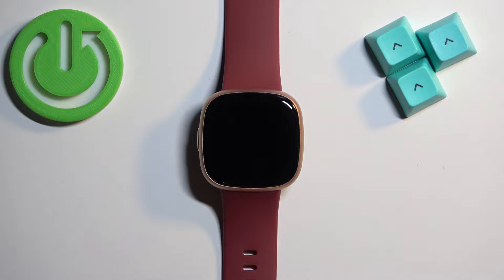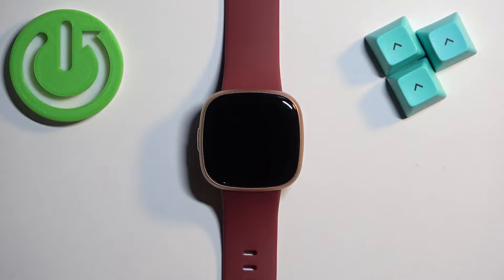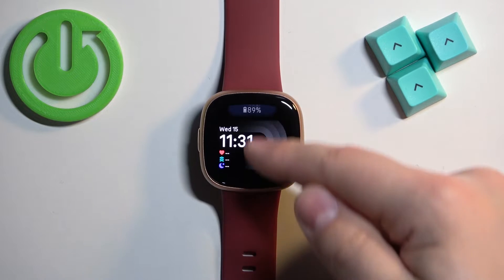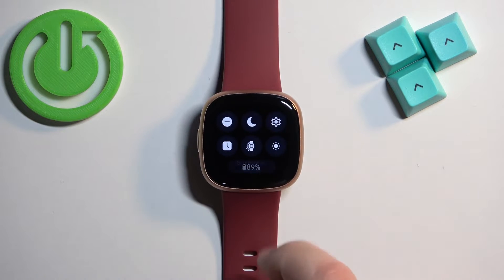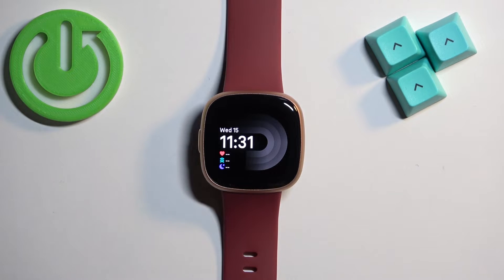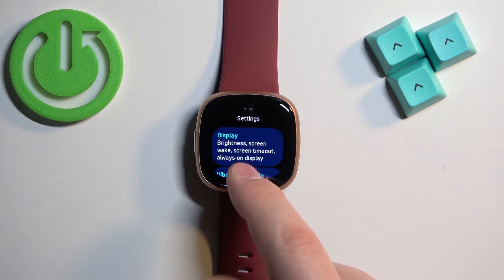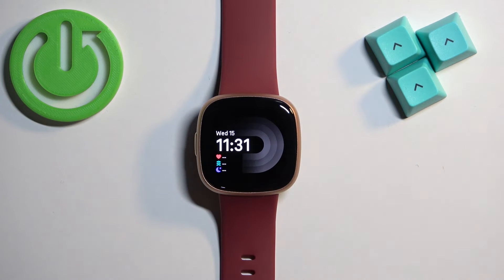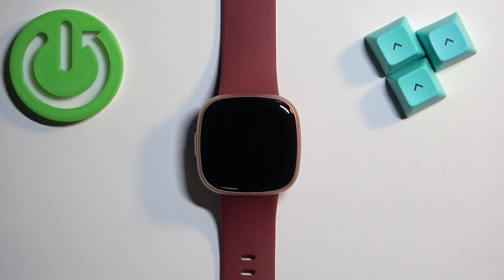How To Adjust Display Brightness On Fitbit Versa 4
You can also check our other YouTube channels:
Take command of your Fitbit Versa 4's display with this comprehensive guide on adjusting brightness levels. In this tutorial, uncover the step-by-step process to tailor the brightness to your preferences, ensuring optimal visibility in any environment. Whether you're under bright sunlight or winding down in the evening, understanding how to control brightness is essential. Dive into the guide now to unlock the full potential of your Fitbit Versa 4 and create a display experience that suits your lifestyle.

Step-by-step guide for changing brightness levels on Fitbit Versa 4?
Can I customize brightness settings for different environments on Fitbit Versa 4?
Troubleshooting tips for issues with adjusting brightness on Fitbit Versa 4?
Effects of adjusting brightness on battery life on Fitbit Versa 4?
Recommended brightness settings for optimal visibility on Fitbit Versa 4?
How to check the current brightness level on Fitbit Versa 4?